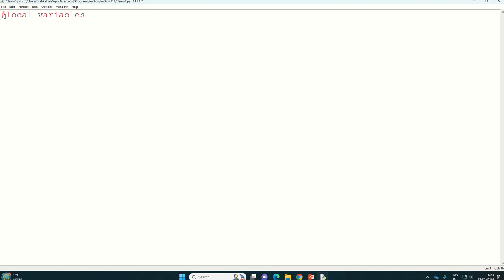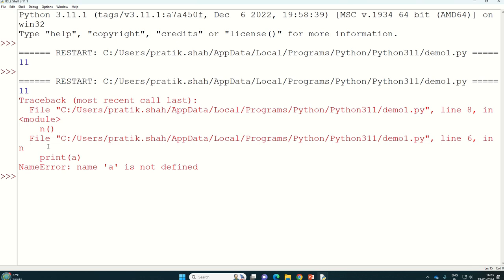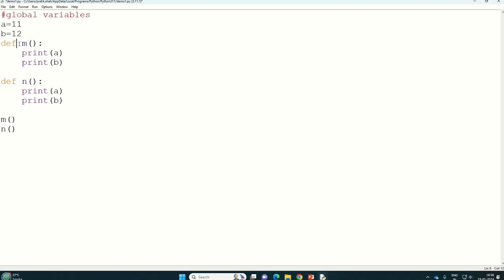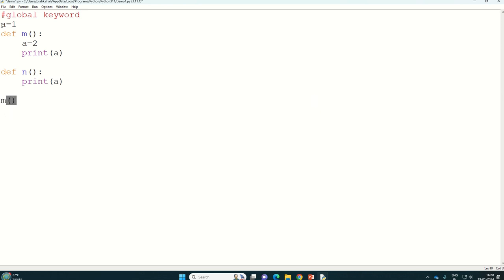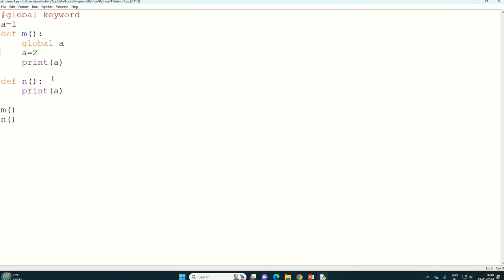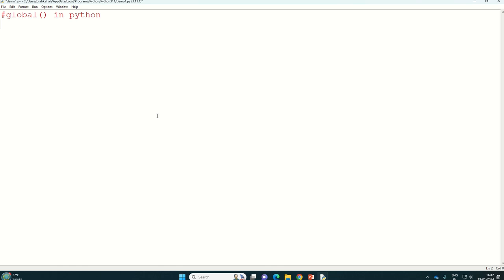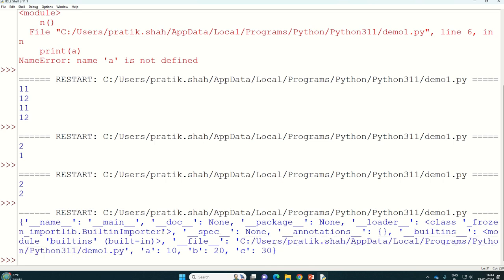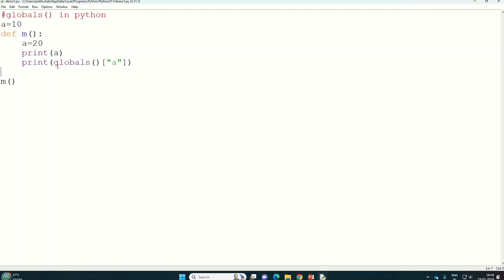Unlocking Python Functions - Part 4 | Demystifying Local and Global Variables | Must Watch Tutorial"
"Unlocking Python Functions - Part 4 | Demystifying Local and Global Variables | Real-world Programs | Must Watch Tutorial"

🚀 Welcome to the fourth installment of our "Mastering Functions in Python" series! 🚀 In this episode, we dive deep into the world of local and global variables within functions, unraveling their nuances and providing real-world programs to illustrate their impact. Don't miss this must-watch tutorial, essential for anyone seeking to enhance their Python programming skills!

🔍 Recap from Previous Parts:

If you're just joining us, make sure to catch up on the previous parts where we covered the fundamentals of functions, different types of arguments, and explored the power of modules. This will ensure you're ready for the valuable insights in Part 4.

🌟 Local Variables and Global Variables:

Understand the distinction between local and global variables in Python functions. We'll explore how these variables behave within and outside functions, and why proper variable scoping is crucial for writing robust and error-free code.

🚀 Real-world Programs:

Witness the impact of local and global variables through practical examples. We'll guide you through real-world scenarios, demonstrating how to use variables effectively within functions and across different parts of your code.

🐍 Python Code Included:

This tutorial includes Python code snippets to help you follow along and experiment with the concepts discussed. Gain hands-on experience to reinforce your understanding of local and global variables.

💡 Apply What You Learn:

Test your knowledge with exercises designed to reinforce your understanding of local and global variables. Strengthen your skills by solving these exercises and solidify your grasp on this essential aspect of Python programming.

🚀 Must Watch:

Whether you're a beginner or an experienced developer, understanding local and global variables is fundamental for writing efficient and error-resistant code. This tutorial is a must-watch for anyone looking to master the intricacies of Python functions.